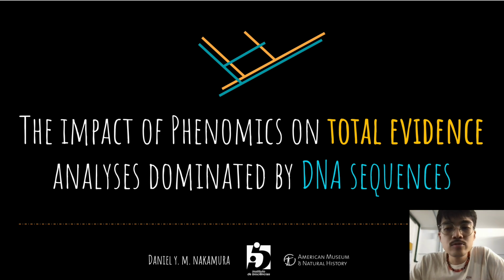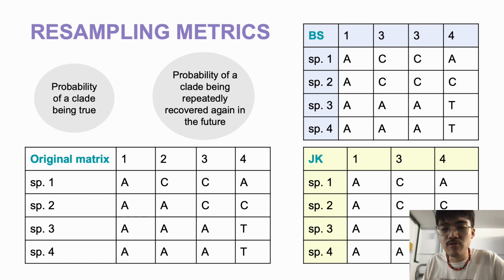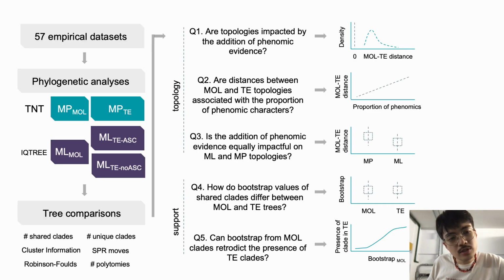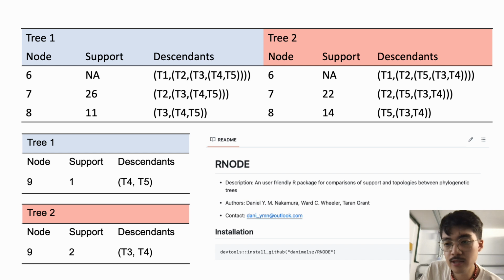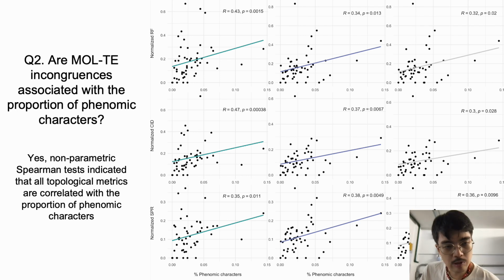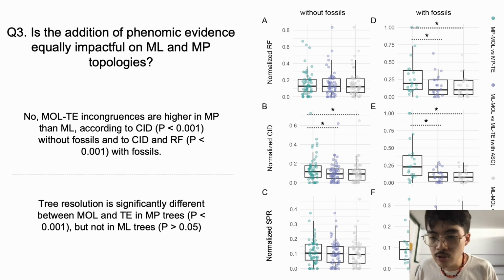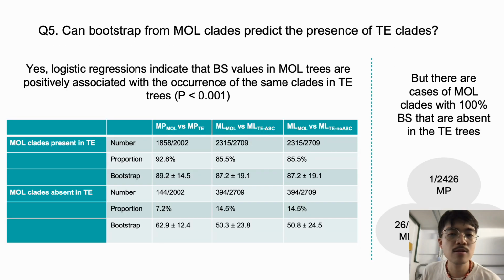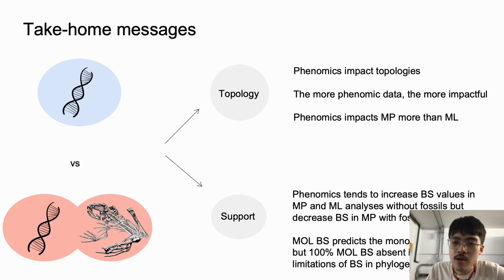Presentation by Daniel Nakamura - MorphoBank Connects 2025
“Is morphology still relevant to phylogenetic analyses?” Presented by Daniel Yudi Miyahara Nakamura, of University of Sao Paulo